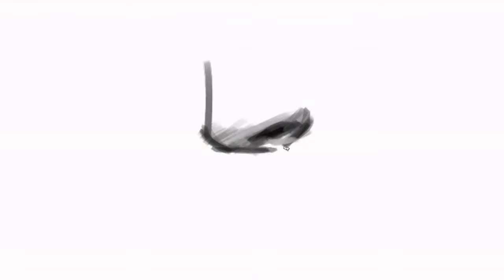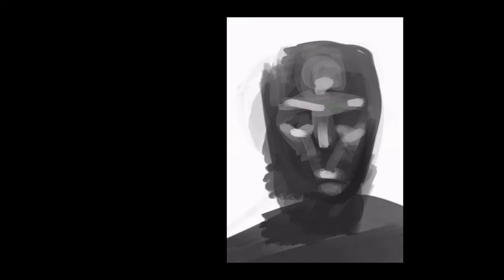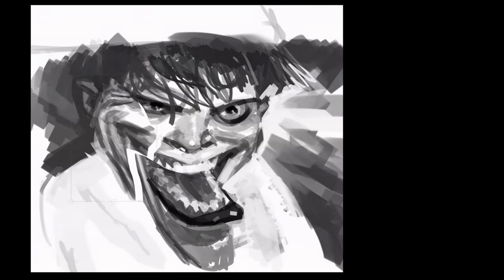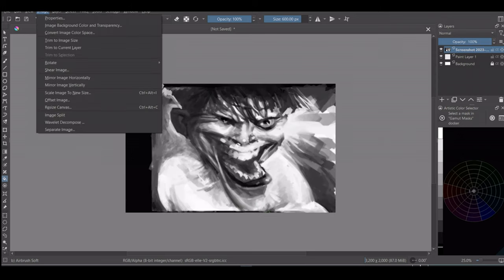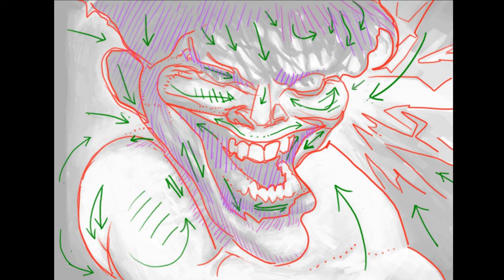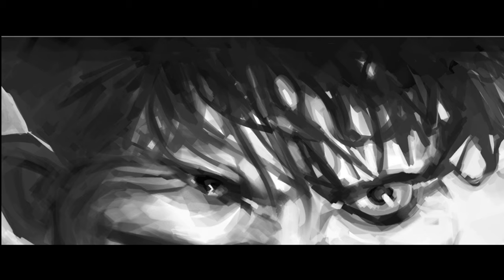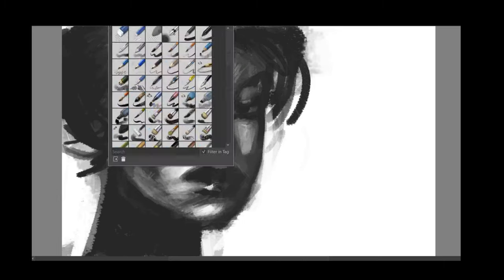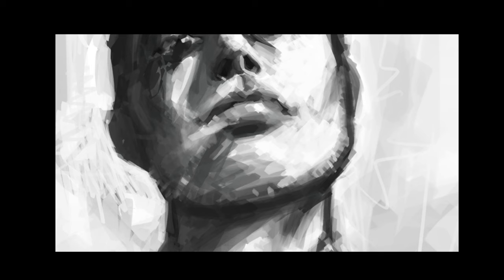6 Tips to Develop your Artistic Intuition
Took a break from work to post this tutorial on my good old channel. Not wanting to break my "absence streak" from YouTube, I'd uploaded this somewhere else a while ago, as a product of one of my long weekends spent digitally drawing and editing. Now, I figure life's too short to worry about "streaks".

Chapters:
 0:00 Intro
0:17 Chapter 1
2:48 Chapter 2
4:54 Chapter 3
5:51 Chapter 4
7:02 Chapter 5
9:30 Chapter 6
10:21 Final Timelapse